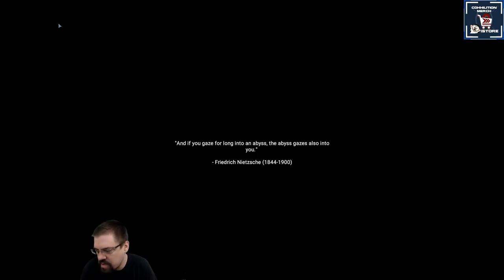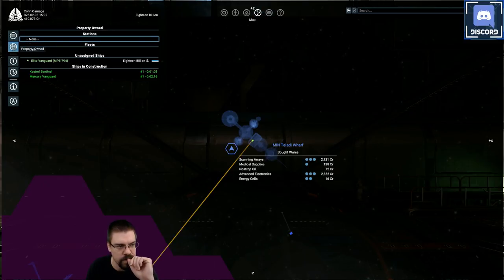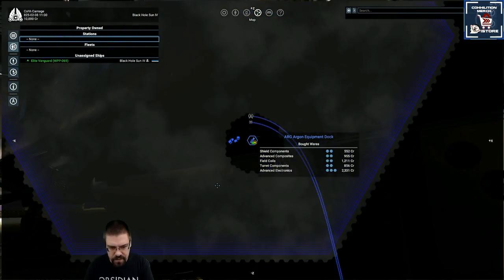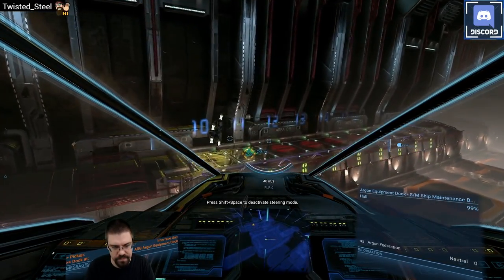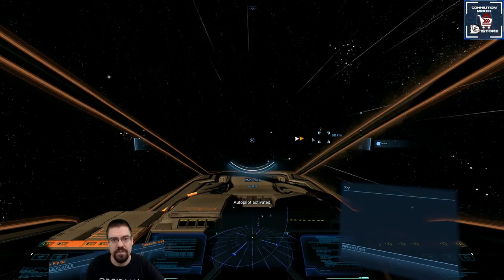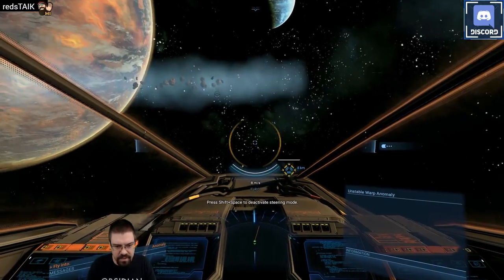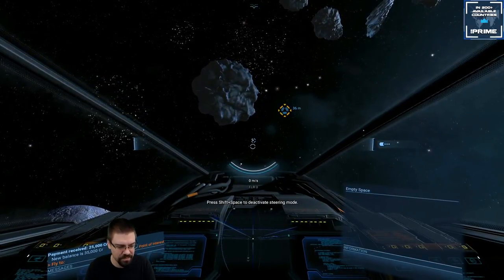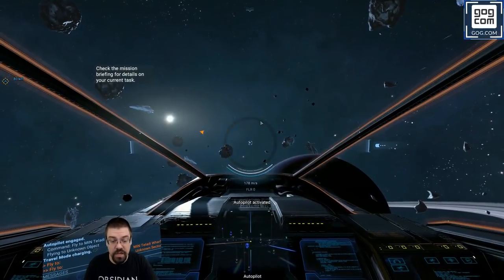Let's Play X4: Foundations (Fresh Run) With CohhCarnage - Episode 1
Cohh takes a fresh run at X4: Foundations after a save game corruption, to see what it has to offer.